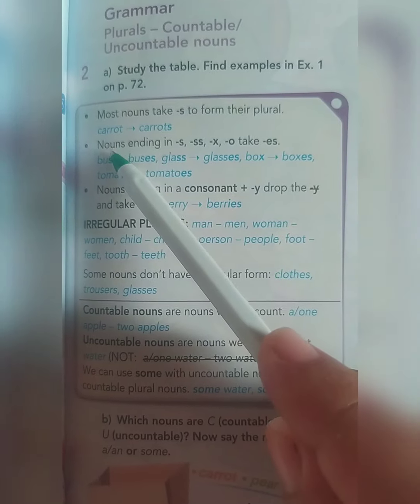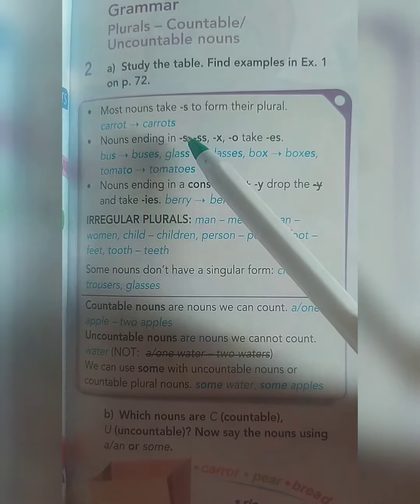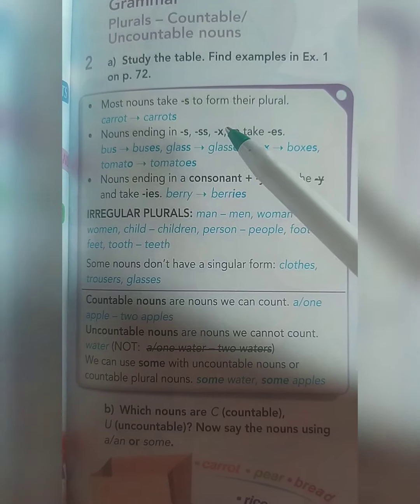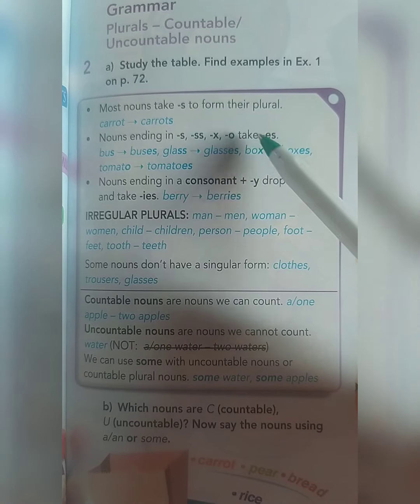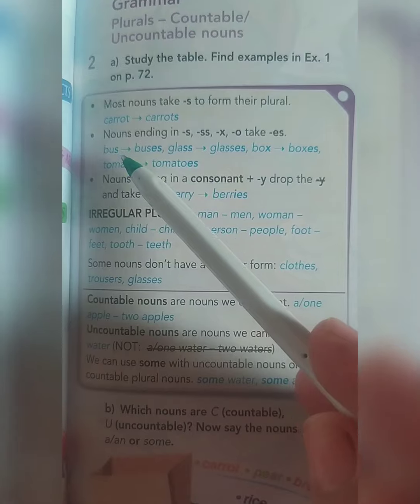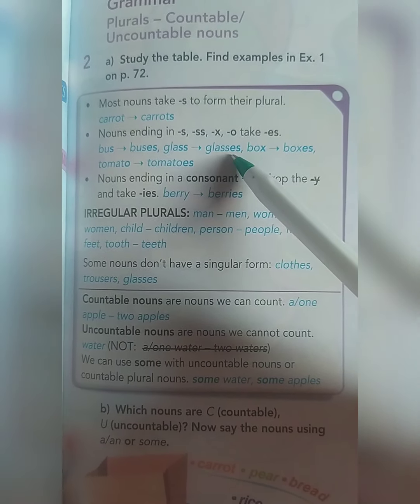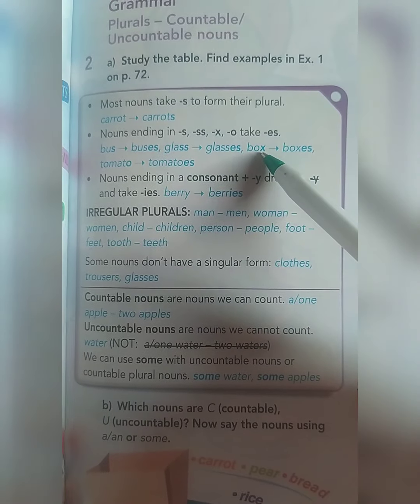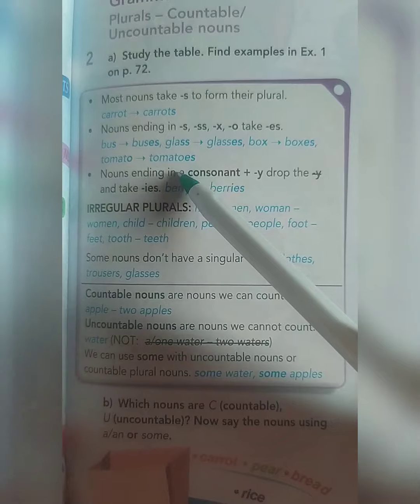Grammar: part 2